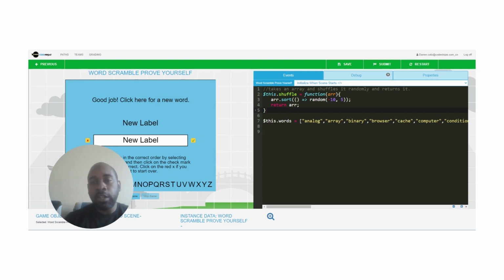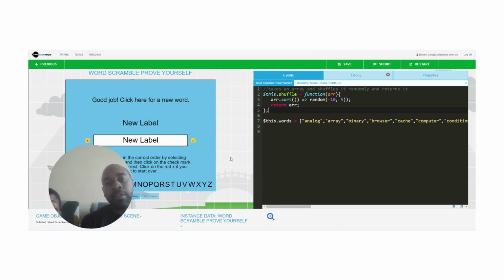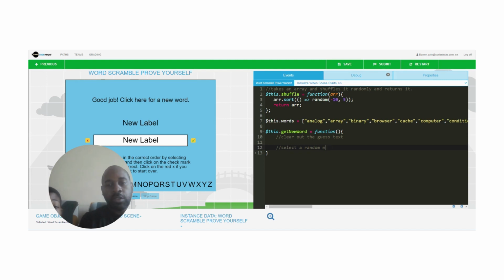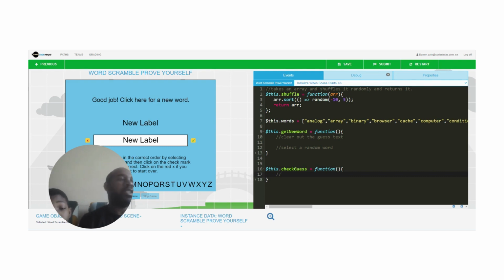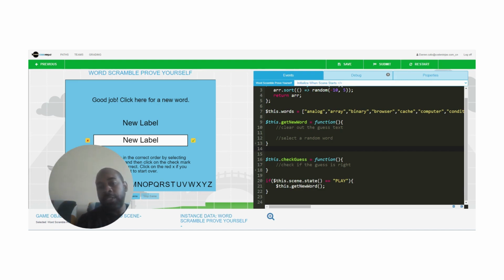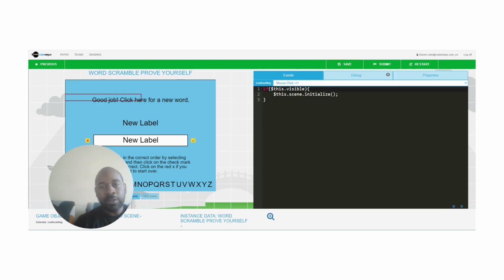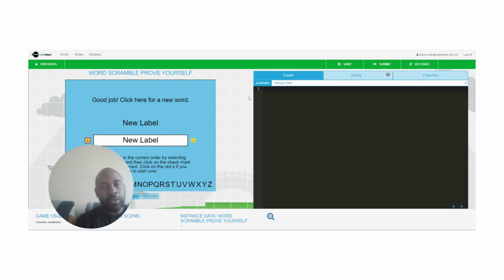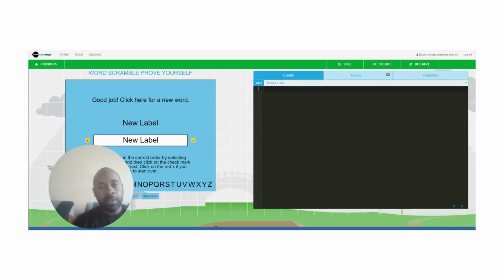Orange Belt Word Scramble Part Two